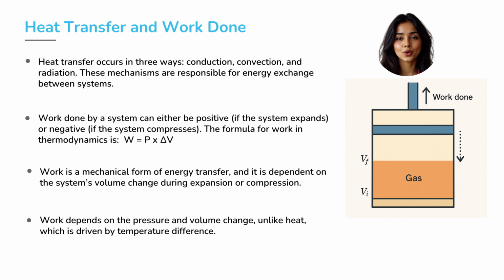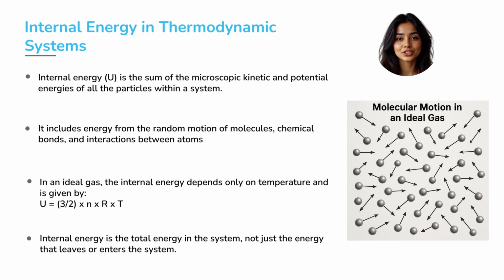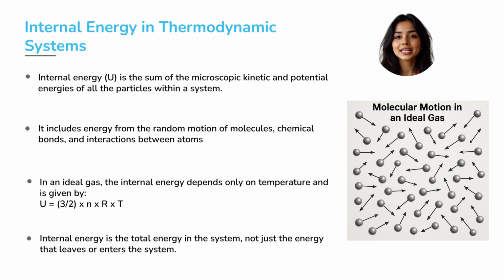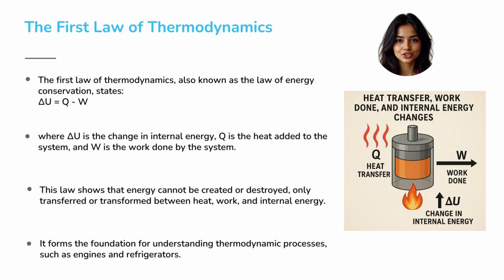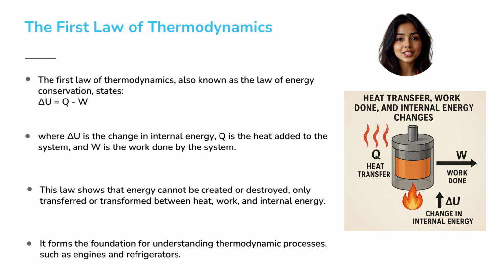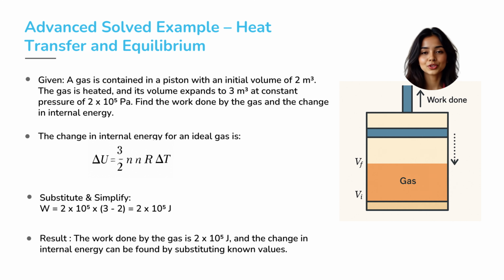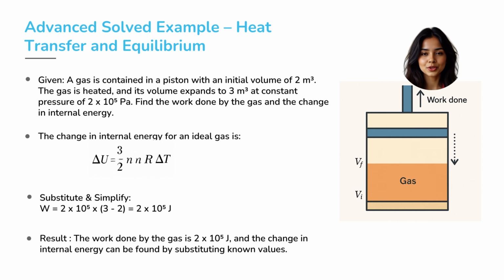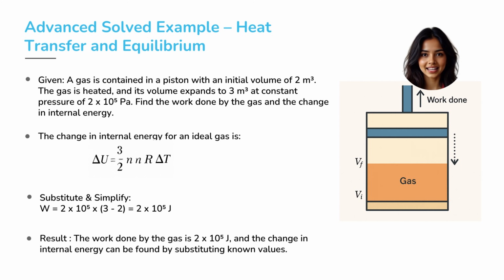Heat, Internal Energy, and Work | Class 11 Physics | Thermodynamics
🔥 Mastering Heat, Internal Energy, and Work in Thermodynamics
In this video, we break down the essential thermodynamics concepts of Heat, Internal Energy, and Work, which are foundational in understanding energy transfer and transformations. We’ll dive into what heat really means, how internal energy is stored in a system, and how work is done in thermodynamic processes. Learn how these principles apply to real-world systems, from engines to refrigerators, and how they are all interconnected in the First Law of Thermodynamics. Plus, we’ll walk through a worked example to show how these ideas come to life in real calculations.
Whether you're prepping for exams or just curious about how energy works in thermodynamics, this video will equip you with everything you need to understand these crucial concepts.

1️⃣ What is Heat, Internal Energy, and Work? – Understand the definitions and differences between heat, internal energy, and work in thermodynamics.
2️⃣ Heat Transfer and Work Done in Thermodynamics – Learn how energy is transferred as heat and work, and the different ways heat can move.
3️⃣ Internal Energy and Its Components – Explore the components of internal energy and how it depends on temperature and molecular motion.
4️⃣ The First Law of Thermodynamics – Grasp the concept of energy conservation and how heat, work, and internal energy are related.
5️⃣ Solved Example – Heat Transfer and Work in a Thermodynamic Process – Watch a detailed example of heat transfer and work done during a thermodynamic process with step-by-step explanation.

• Clear Explanations: Get a deep dive into heat, work, and internal energy in simple and clear language.
• Real-Life Examples: See how thermodynamic principles apply in everyday life — from car engines to refrigerators.
• Exam-Ready Content: Perfect for Class 11 students gearing up for exams.
• Interactive Learning: Follow along with a solved example to solidify your understanding.